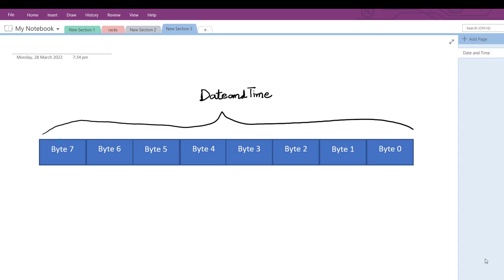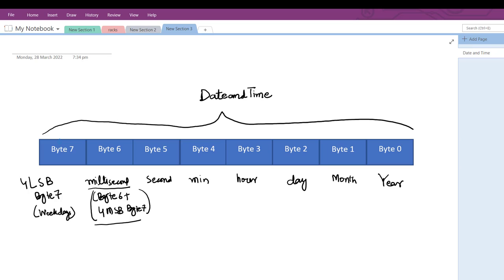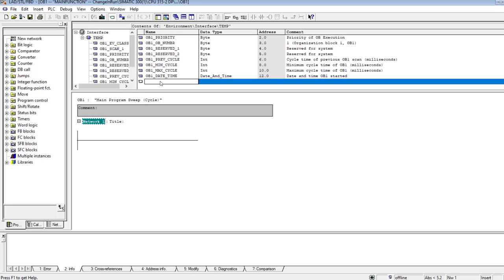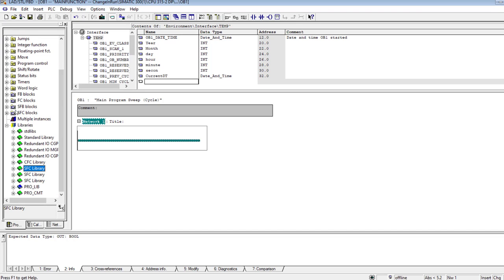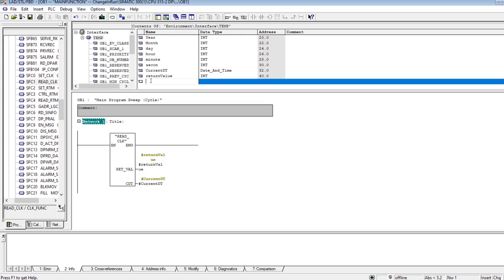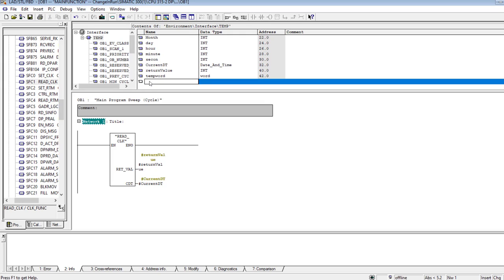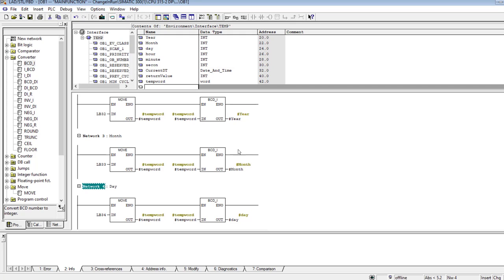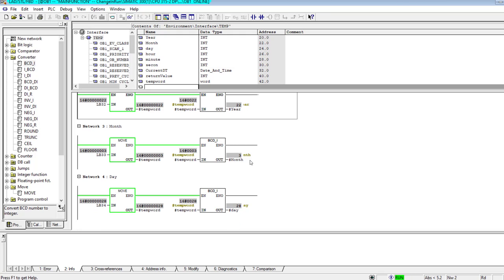Extract Year, Month, Day from Clock Time in Siemens S7 300 PLC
Siemens PLC CPU Clock can be read in PLC program in Date and Time format. Date and Time variable is one of the complex data type of PLC program. The Year, Month, Day, Hour, minute and seconds, milliseconds and even weekday, all these information lies in PLC clock date and time variable.
In the video, i have shown how to extract Year, month and Day from the PLC clock.